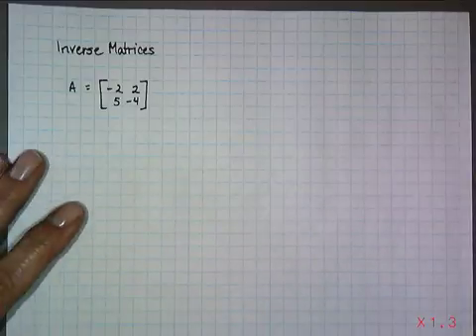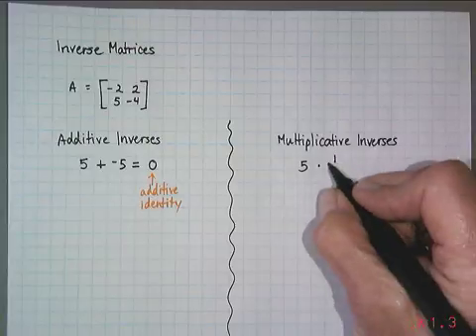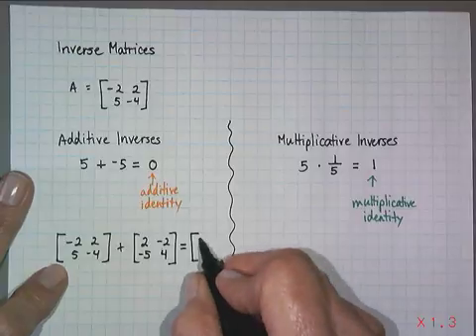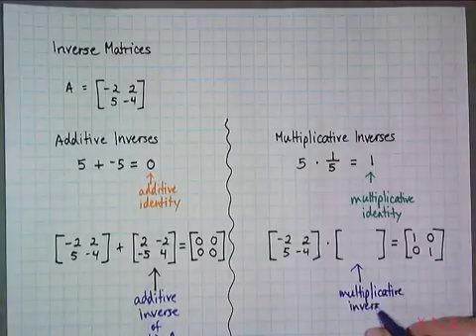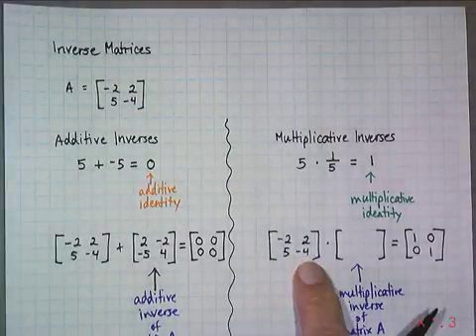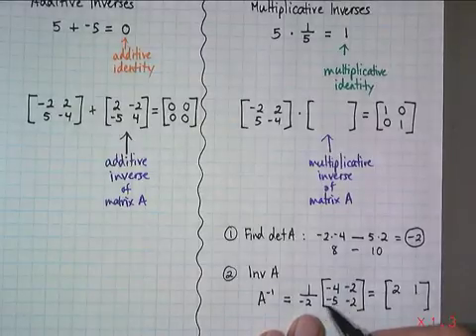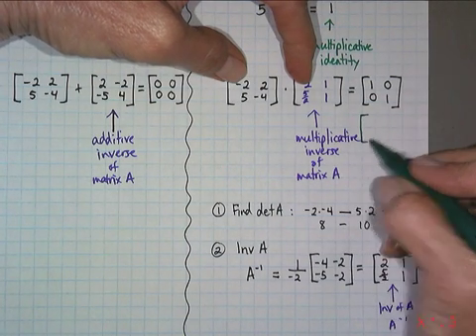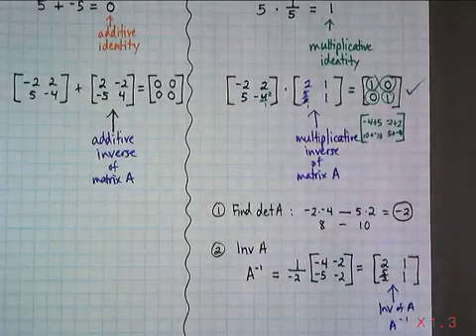Inverse Matrices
Finding the Additive Inverse and Multiplicative Inverse of a matrix